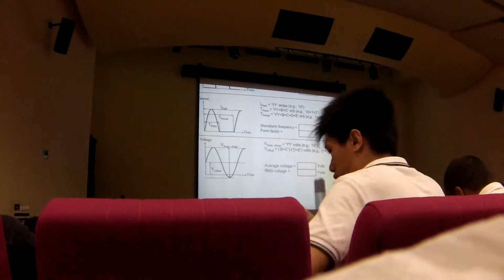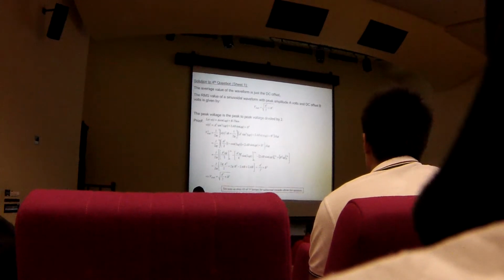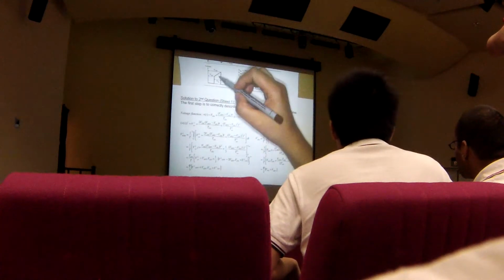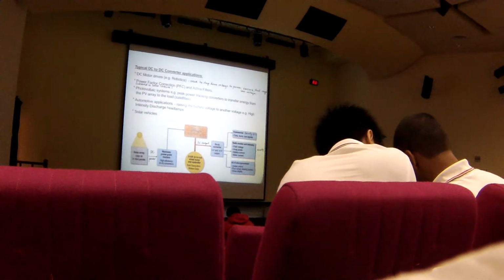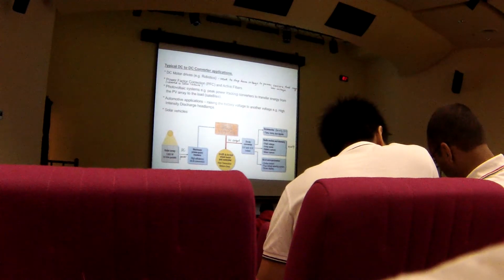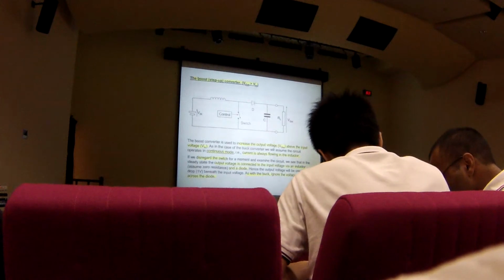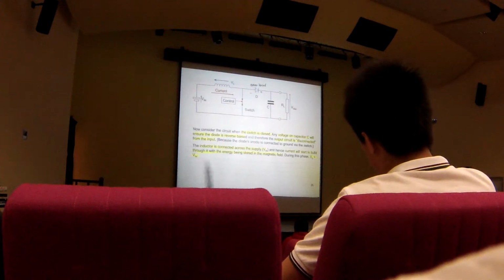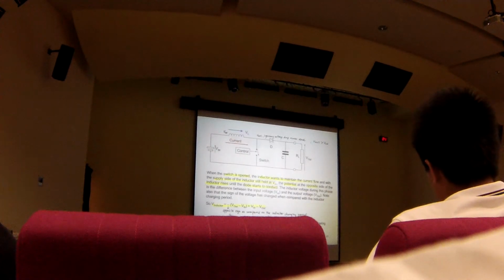Power Electronics Part 3